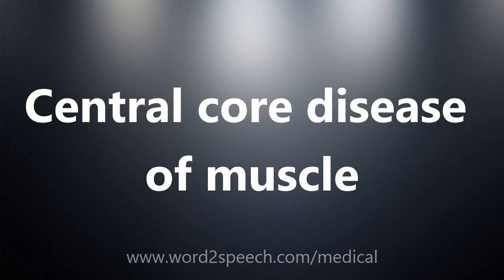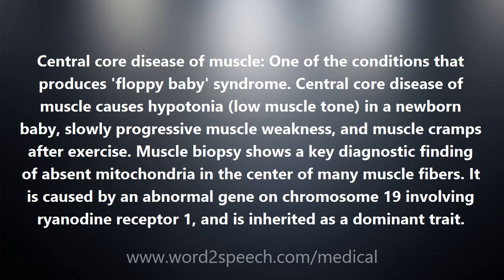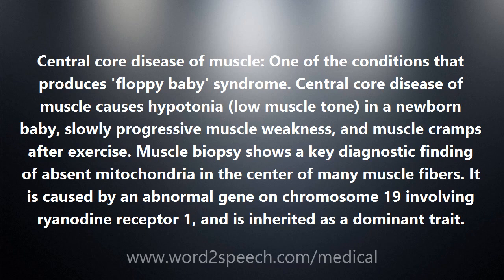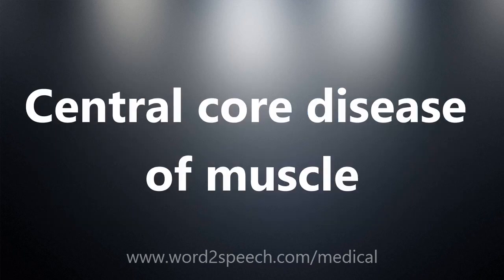Central core disease of muscle - Medical Definition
Central core disease of muscle

Central core disease of muscle: One of the conditions that produces 'floppy baby' syndrome. Central core disease of muscle causes hypotonia (low muscle tone) in a newborn baby, slowly progressive muscle weakness, and muscle cramps after exercise. Muscle biopsy shows a key diagnostic finding of absent mitochondria in the center of many muscle fibers. It is caused by an abnormal gene on chromosome 19 involving ryanodine receptor 1, and is inherited as a dominant trait.